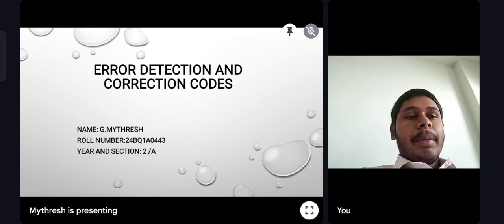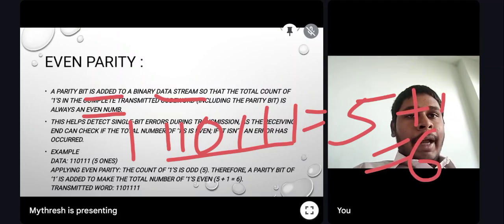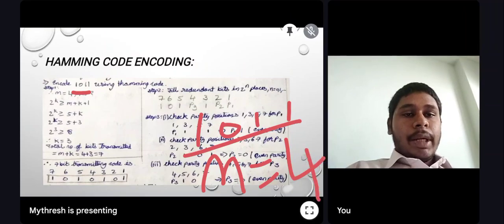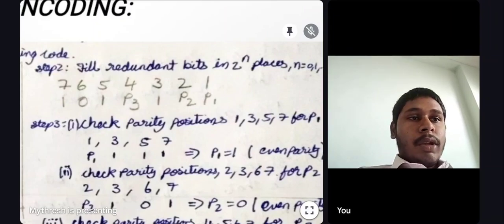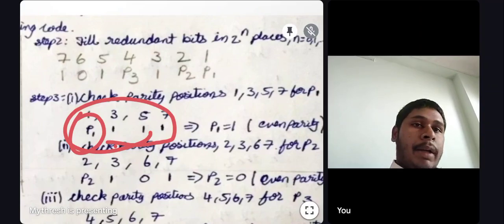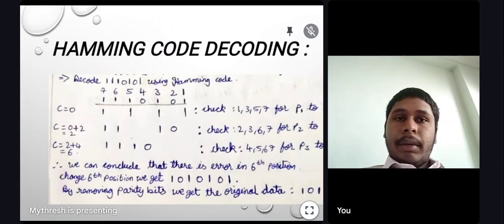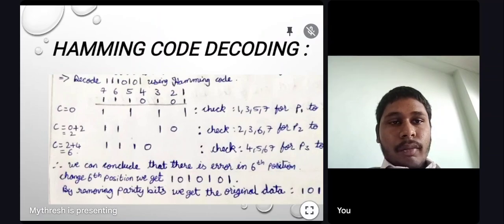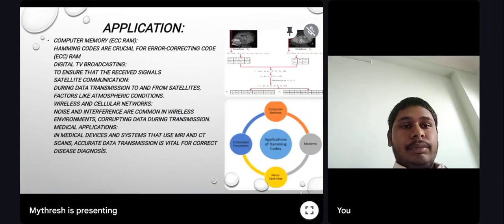10 September 2025